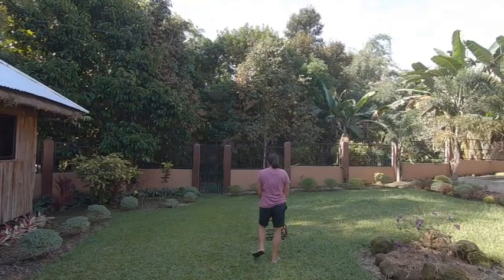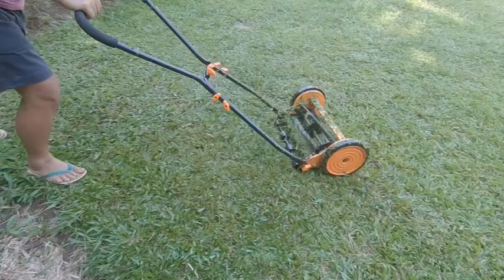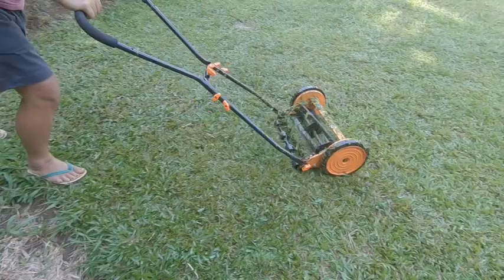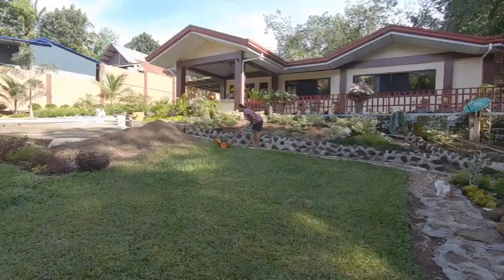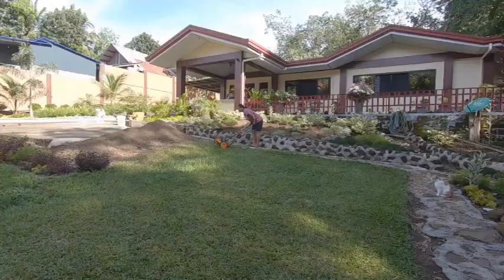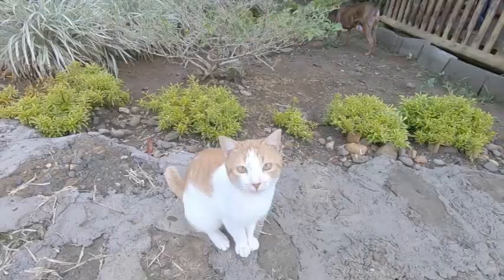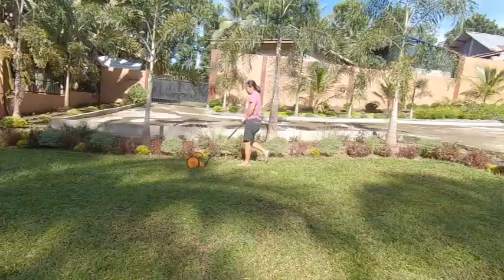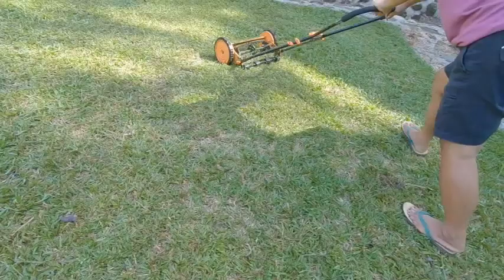MANUAL LAWN MOWER, PHILIPPINES. DOING OUR MOWING HERE IN KIDAPAWAN, PHILIPPINES .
We recently bought a manual lawn mower and it seems to work ok but not great. We bought it for 6000p which is just about $143 cdn. We bought it from Citi Hardware in Kidapawan City